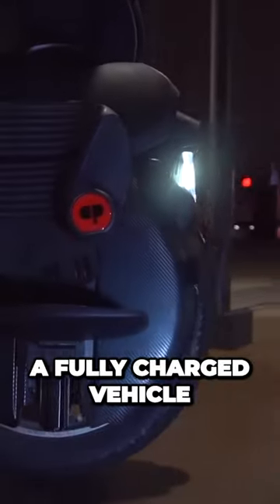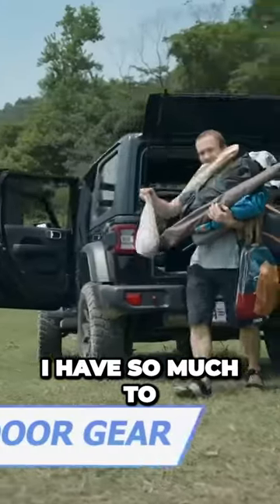Unveiling the Insane Features of the V12 Unicycle You Wont Believe What You Didnt Know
The video's hook sentence could be stronger to immediately engage viewers.